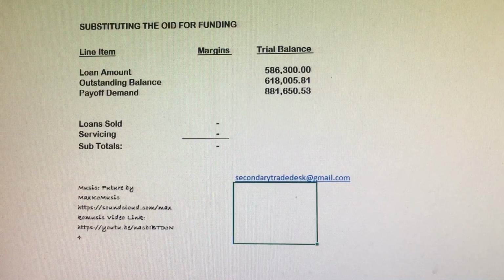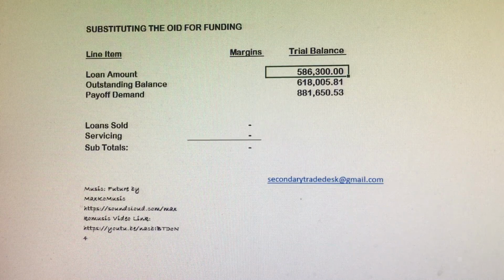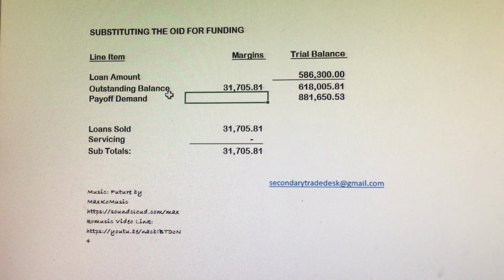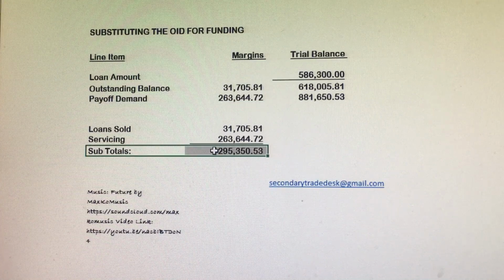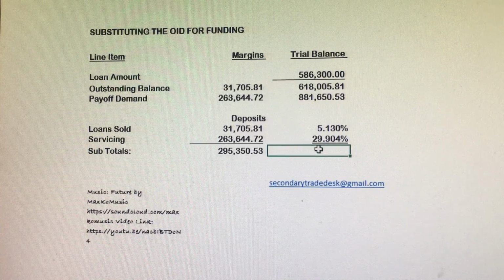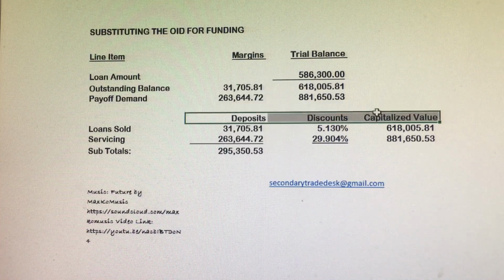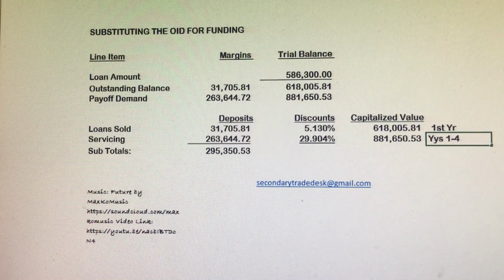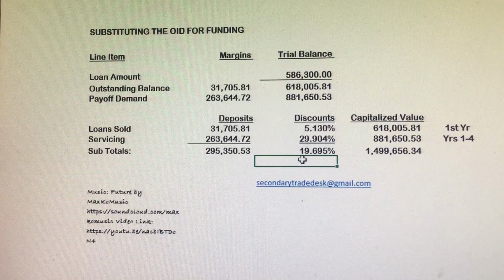Foreclosure OID fact, fiction or Fraud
The original issue discount is the discounted price from a Notes face value at the time a note or other debt instrument is first issued. Bonds can be issued at a price lower than the face value known as a discount but what about mortgages. Let’s find out